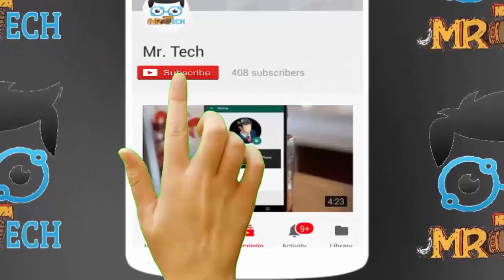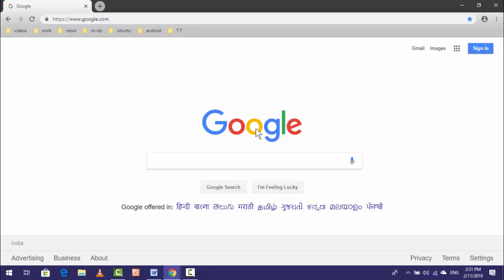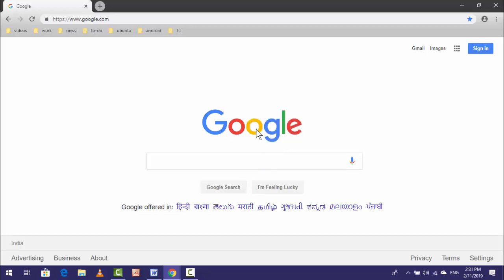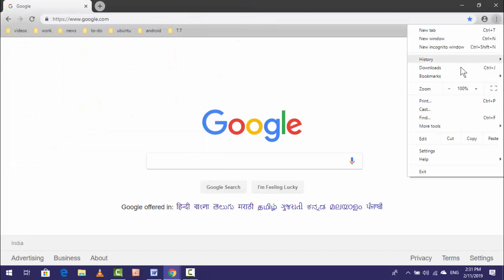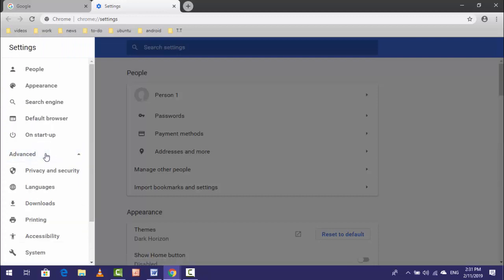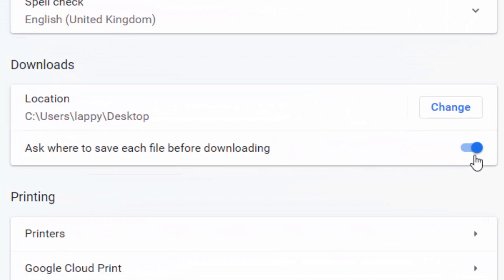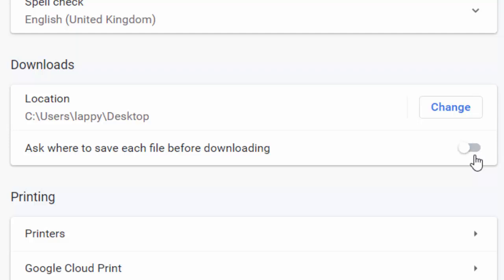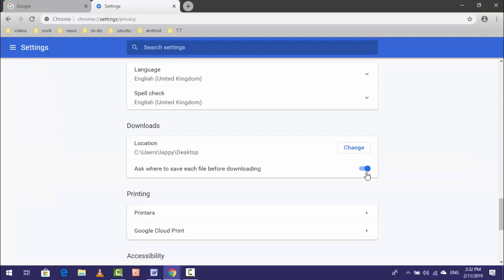How to Enable Disable Ask Where to Save File before Downloading in Chrome | Windows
How to Enable Disable Ask Where to Save File before Downloading in Chrome | Windows 2019
In Google Chrome How to Enable Disable Ask Where to Save File before Downloading
Fix Where to Save File isn’t Asking In Google Chrome Browser